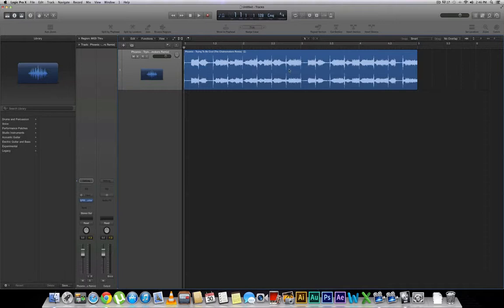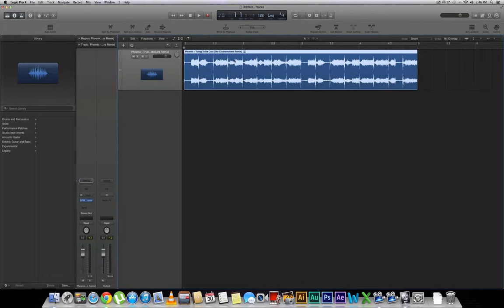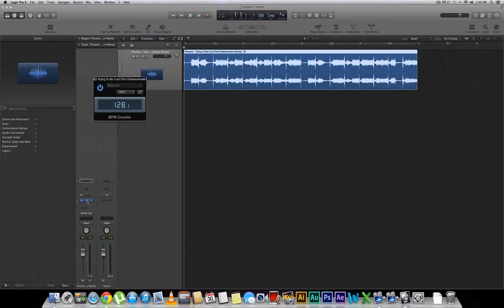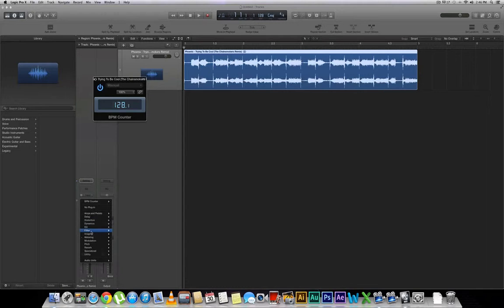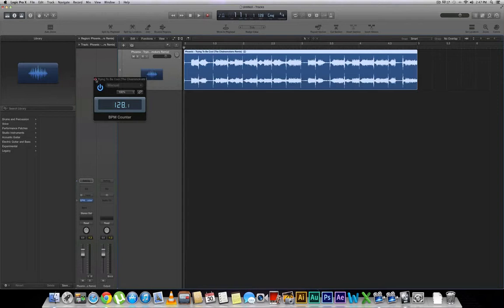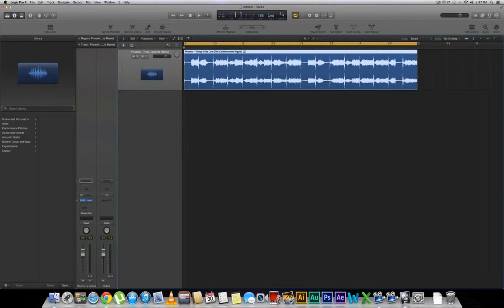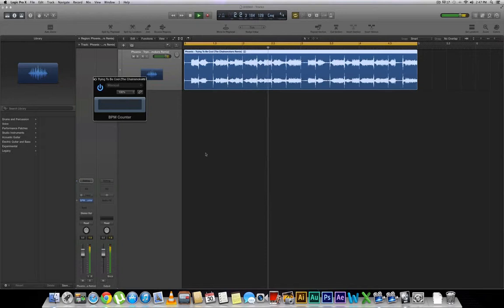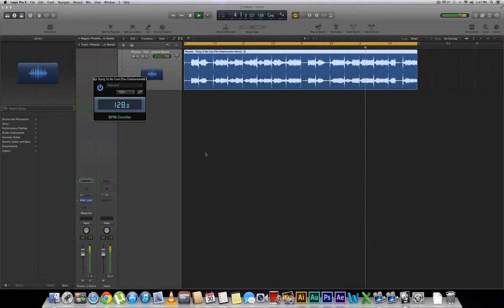Olympic gymnast Beth Tweddle backs campaign to push study of maths and science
Olympic gymnast Beth Tweddle is backing a campaign to encourage more young people to continue studying maths and science after GCSE.
The Dancing On Ice star, who took maths and physics A-level, is the first patron of Your Life, which aims to inspire teenagers - especially girls - to do the subjects.
Its chairwoman, Edwina Dunn, will later address a parliamentary event where she will call on business and Government to look at whether there is an "obsession" with pupils getting A* and A-grades in whatever subject they can - and a lack of focus on getting high grades in the right subjects.
She will claim the country faces an "education emergency", with more job vacancies requiring science qualifications than all other subjects put together.
Drastic change is needed to get more pupils to study the Science, Technology, Engineering, and Mathematics (STEM) subjects.
"If we don't act fast, we risk falling well short of most business needs and the Government's manifesto pledge to make Britain the best place in the world to study maths, science and engineering," she will say.
"The research shows that our younger students are as keen as any in the world to study these subjects, but we are collectively failing them and failing our economy in turning them away from this path."
Although pupils aged between 10 and 13 tend to be interested in science, the vast majority of students reject the subject at around 16.
Ms Dunn will add: "I believe this is because too much emphasis is placed on grades by schools, universities and employers to the extent that subjects have almost become of secondary importance.
"We urgently want to inform young people (and their parents and teachers) that they can and should stop rejecting the sciences in favour of subjects that are seen as easier and/or more socially relevant.
"By doing so, they are closing the door to more than 50% of the jobs on offer. These subjects may be harder but ultimately, studying them could count for more than achieving top grades in other subjects."
Ms Tweddle, who won bronze at the London 2012 Olympics, has a degree in sports science and has set up Total Gymnastics, to provide the opportunity for as many children as possible to take up the sport.
She said: "I am living proof of the importance of Your Life. If I hadn't persevered with maths and physics at A-level I would not have been able to study the degree I wanted. A degree that has helped me in my post-gymnastics career and setting up my own business.
"I'm passionate about promoting education and am really excited to support the Your Life campaign and become its first patron.
"We have a very important role to play in inspiring young people, particularly girls, to continue with science and Maths post-GCSE."
Education Secretary Nicky Morgan and Science Museum Group chairwoman Dame Mary Archer are also due to speak at the event.